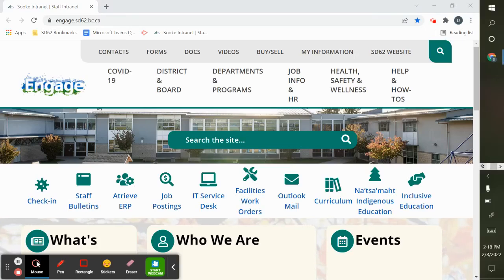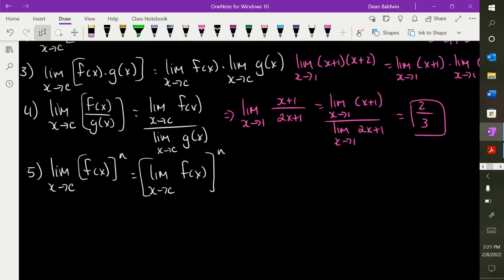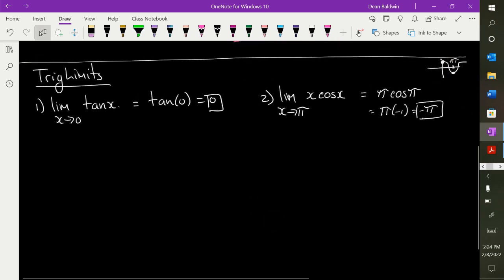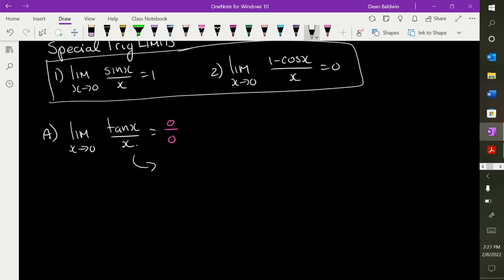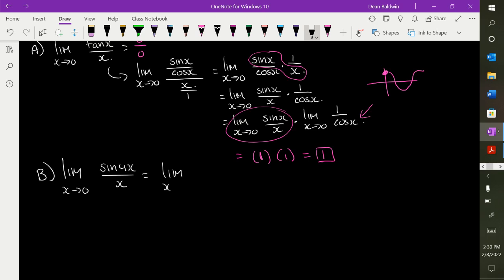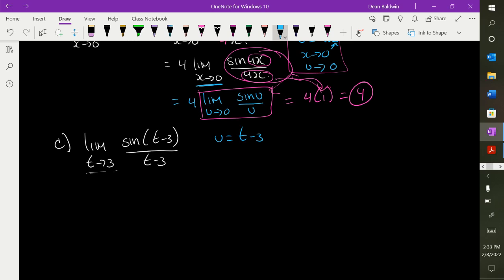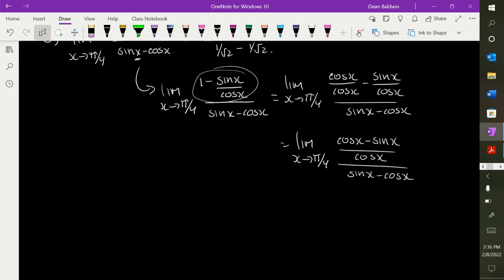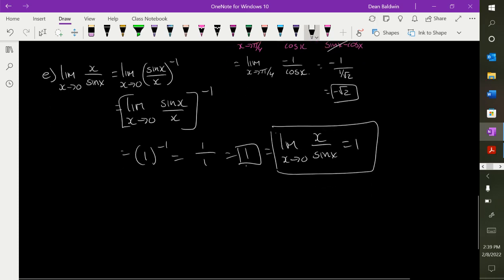Limits 1 3 Limit Properties and Trig Limits